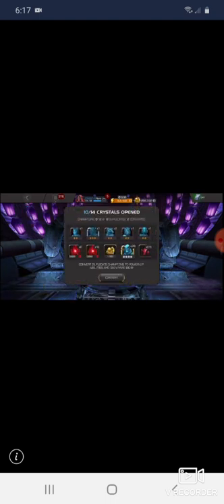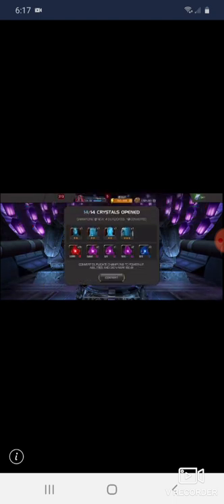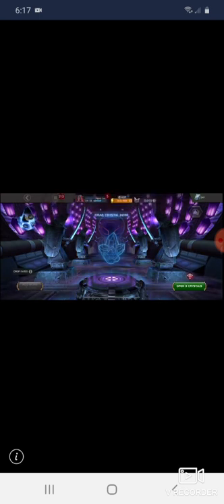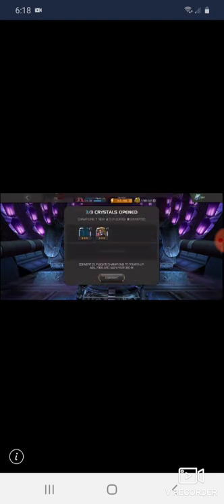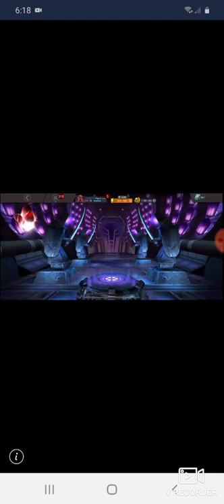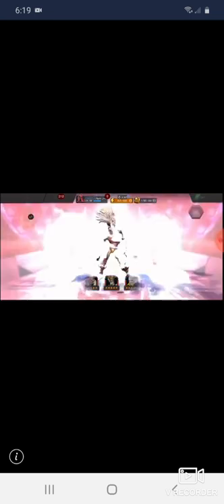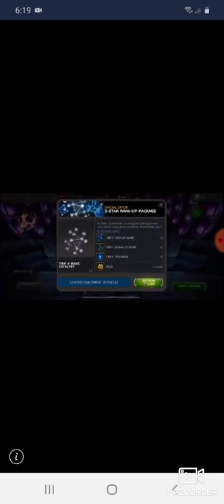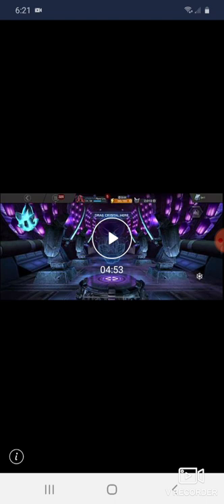marvel contest of champions crystals opening commentary for ryan/rhino